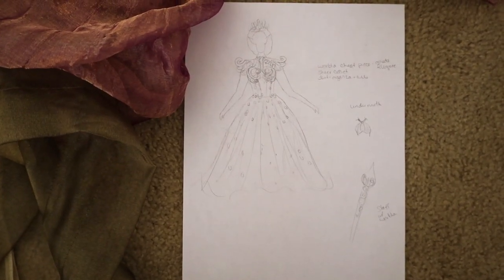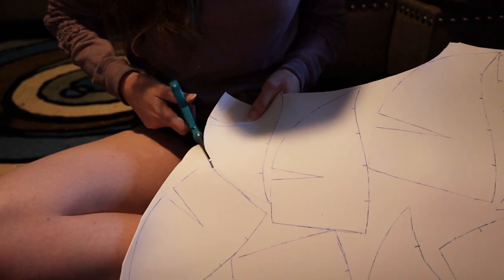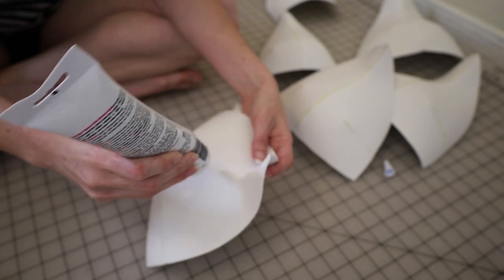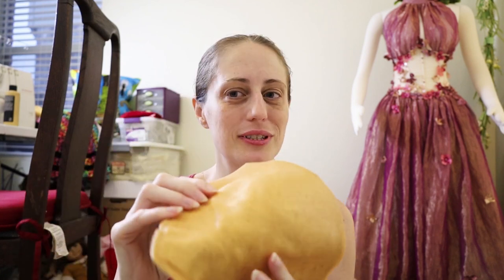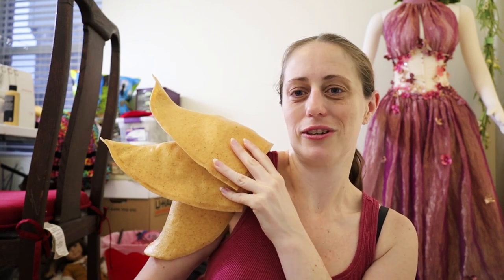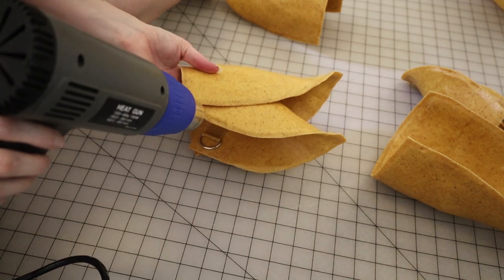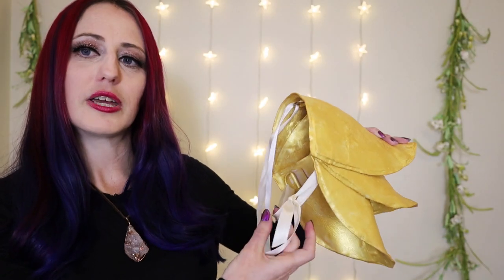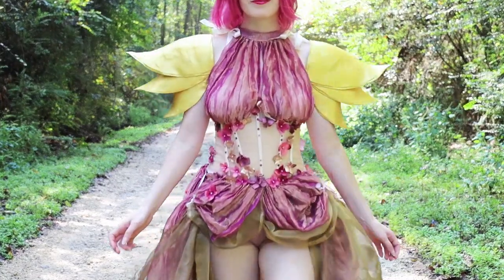How To Make COSPLAY ARMOR For RenFaire || I tried worbla pauldrons for the first time!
I have been wanting to try worbla for a while, and I was so excited to work on this project! I created worbla pauldrons for my fairy costume for Renaissance Faire, and I am so happy with this armor project! Worbla is a thermoplastic used widely in the cosplay scene, and it's a new skill for me. I think it's awesome to try new things and learn new skills!

Chapters:
0:00 Trying Worbla For the First Time
2:59 The Pattern
4:55 Creating the EVA Foam Base
7:11 Shaping the Worbla
11:10 Re-shaping the Worbla
14:16 Creating Attachments
15:30 Priming and Painting
17:37 The Reveal
17:55 Trying a New Project